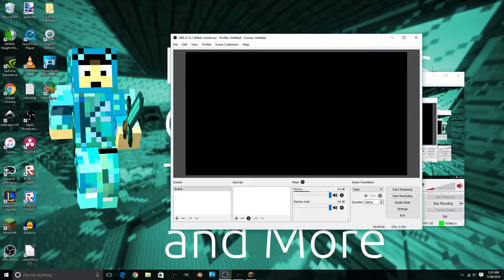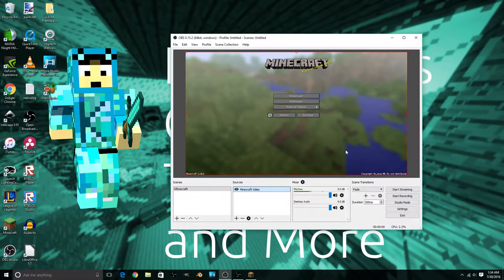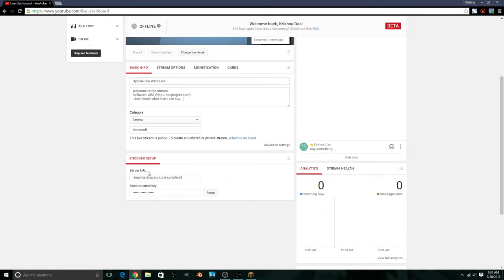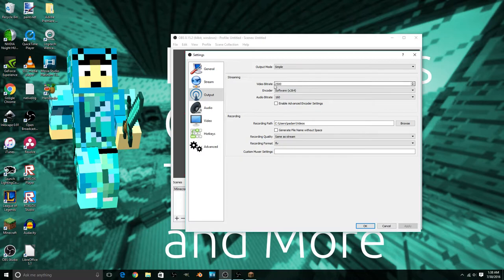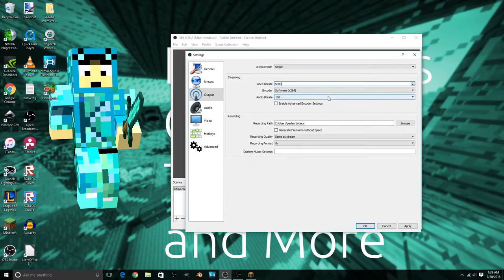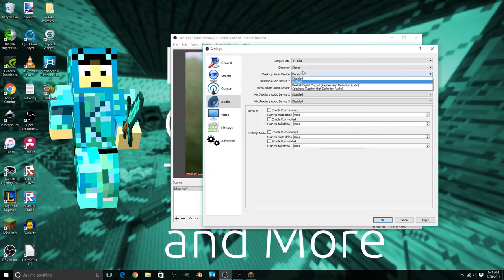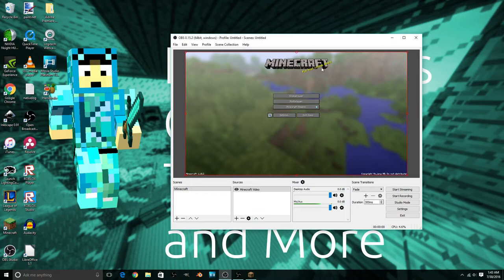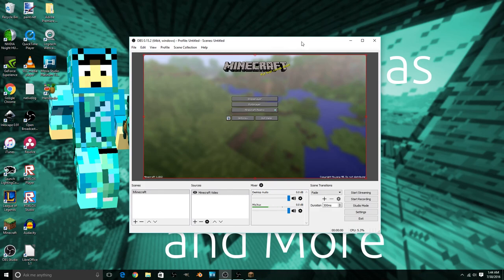LEARNING THE BASICS | OBS Studio Tutorial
Today, I'm going to show you how to use OBS Studio for both streaming and recording.